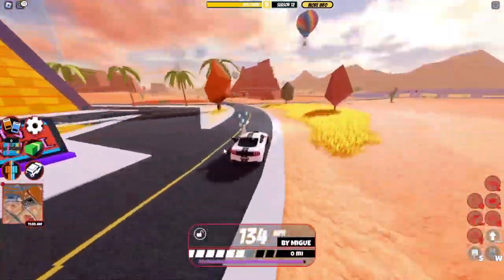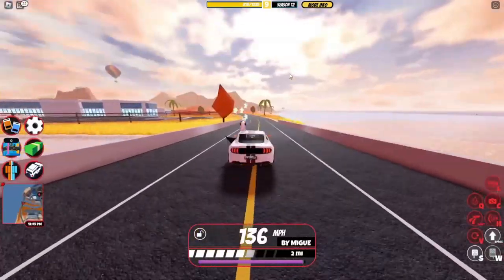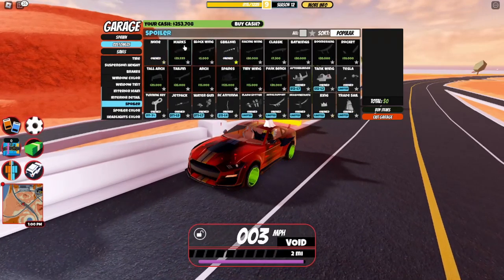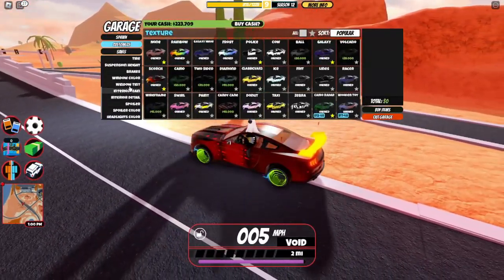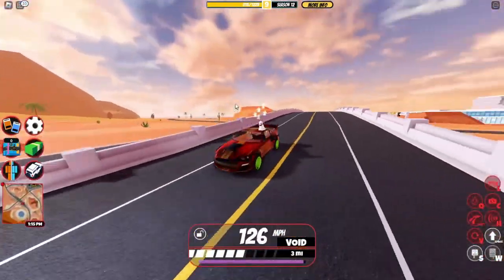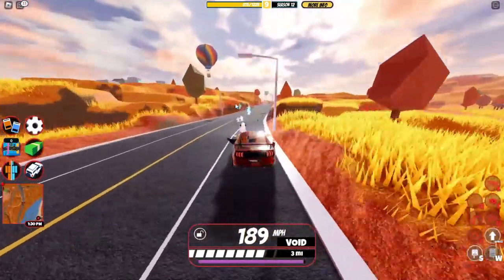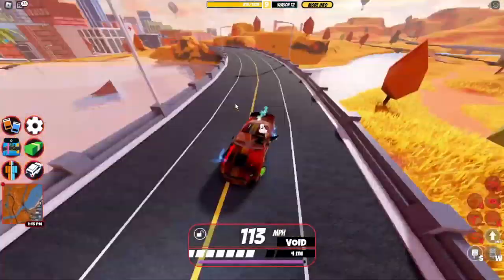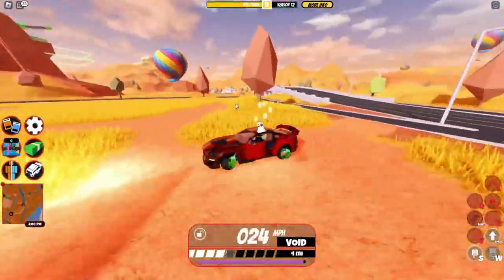Day 1 - shell mark 5 | five days of five vehicles | roblox jailbreak | InTheVoid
hey here is the first day of the roblox jailbreak five days of five vehicles with the mark 5!
InTheVoid